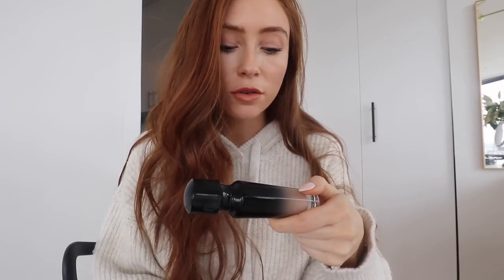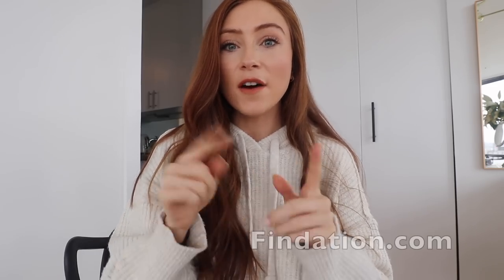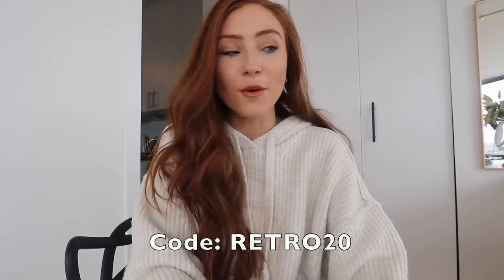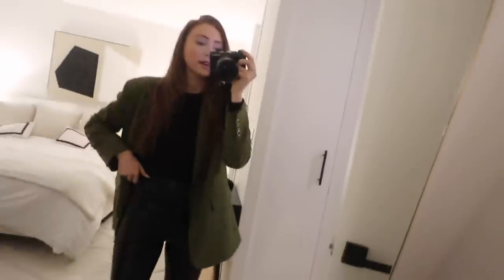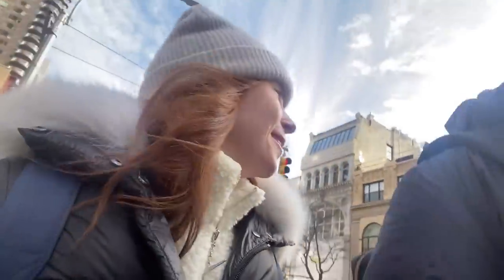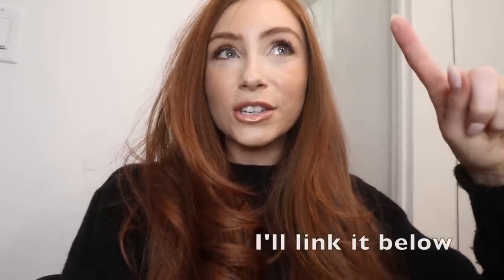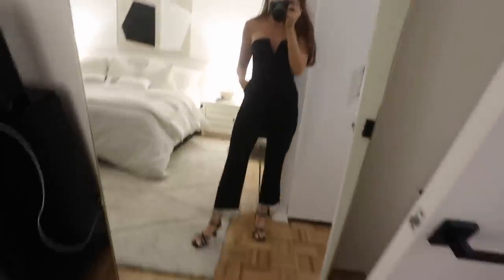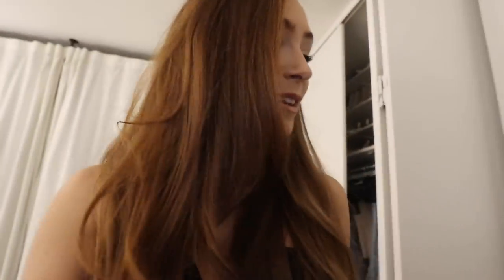VLOG: NYC Night out, Dyson Airwrap + a Last Minute Trip ✈️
New VLOG from this past week in New York. Hope you enjoy, Erika x

USA foe UNHCR (Blake lively is matching up to $1M in donations)

Thank you to Bperfect Cosmetics for sponsoring a segment of this video.

Eye Shadow
Lip Liner